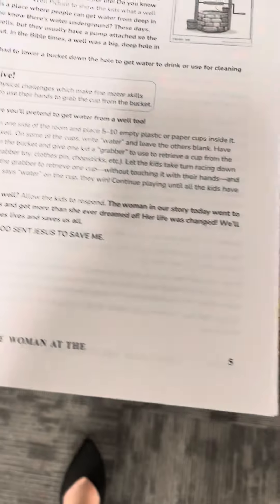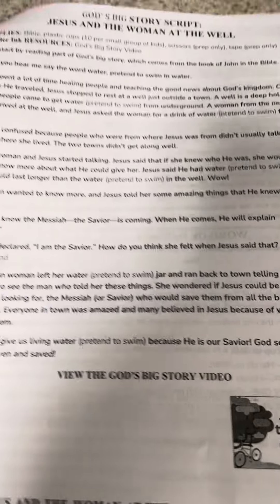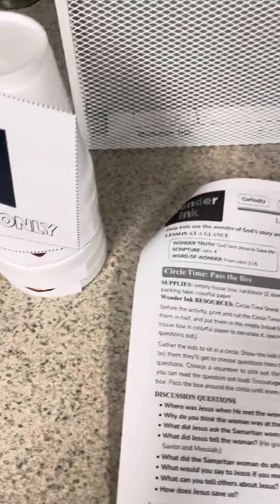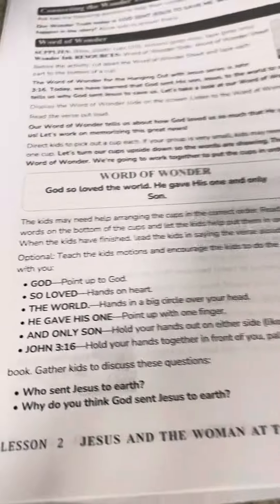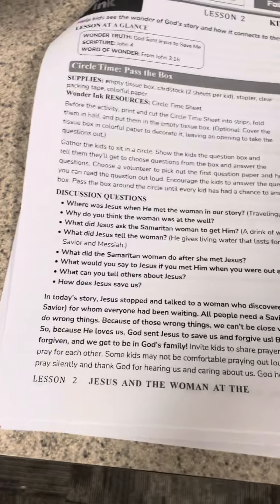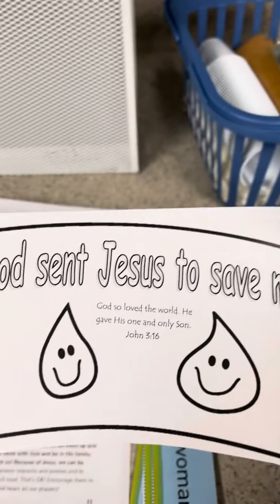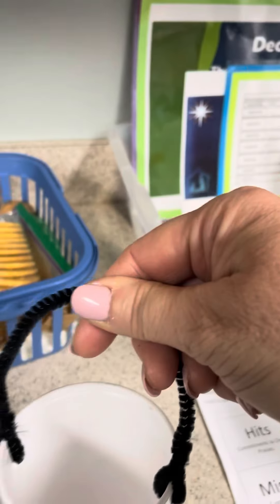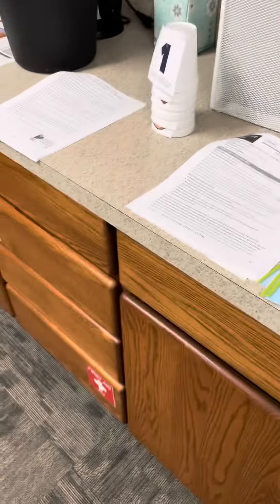Kinder 1/15 lesson notes